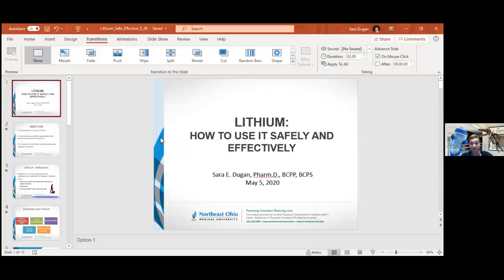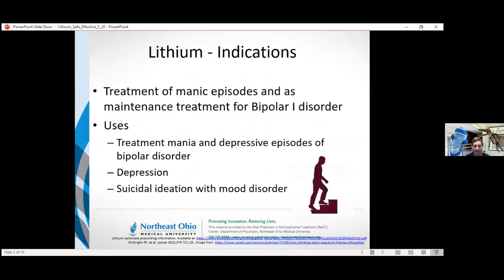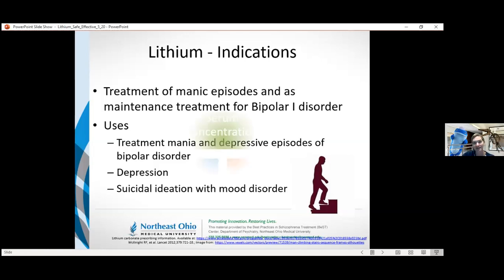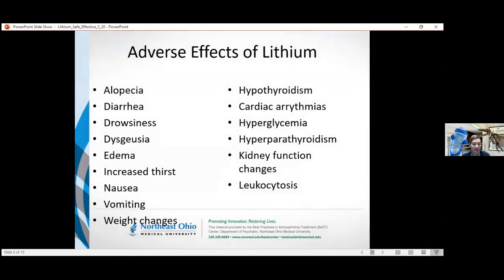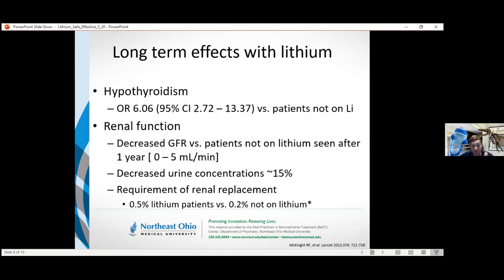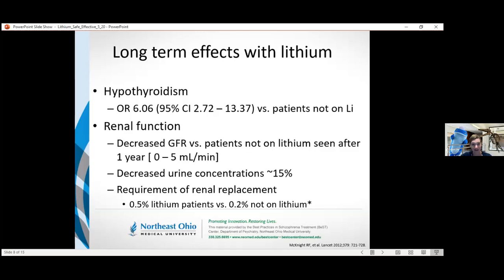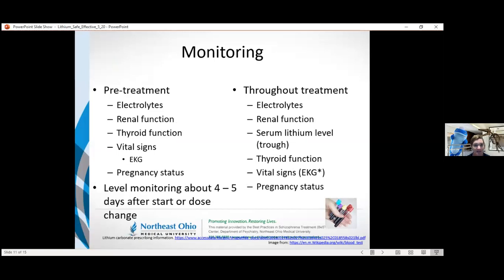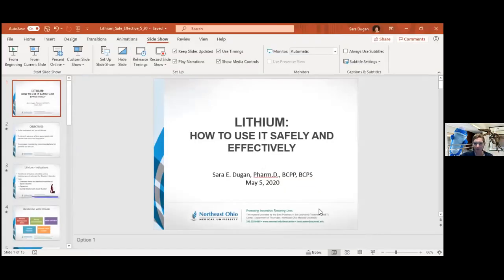What are the risks of Lithium and How to use it safely?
The modern era of psychopharmacology began with lithium.
Lithium's primary use is in the treatment of bipolar disorder. It can stop episodes of mania. It can treat bipolar depression. And it can reduce the risk of recurrence of future mood episodes.

In my view, it is the most effective treatment for mania that we know of.
It is sometimes used to augment antidepressant response. Some types of schizophrenia respond to lithium better than other medications. And it's one of the very few medications shown to reduce suicide risk.

But it has side effects and risks.

In this lecture, we look at the risk profile of lithium and discuss ways to use it safely.

The lecture was given at the May 5, 2020 meeting of the SZconsult learning community.
SZconsult is a free consultation + education service offered by Northeast Ohio Medical University.
SZconsult is open to any clinician who wants to learn more about schizophrenia-spectrum illness, or who wants to tap into the collective wisdom of the learning community to find answers to clinical problems.

⌛ Video Chapters ⌛
00:00 - Lithium
00:47 - Objectives
01:14 - Lithium - Indications
02:47 - Hesitation with lithium
03:23 - Adverse Effects of Lithium
05:14 - Initiating Lithium
07:08 - Long term effects with lithium
12:57 - Shared decision making
13:13 - Monitoring
14:26 - Lithium Black box Warning
14:45 - Lithium Toxicity
16:34 - Summary